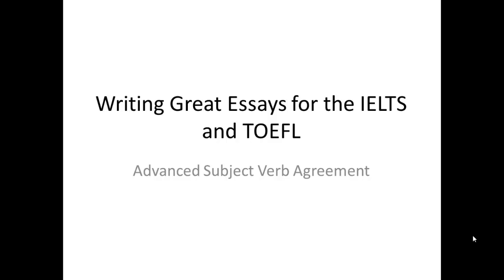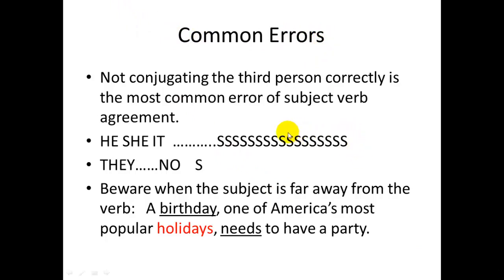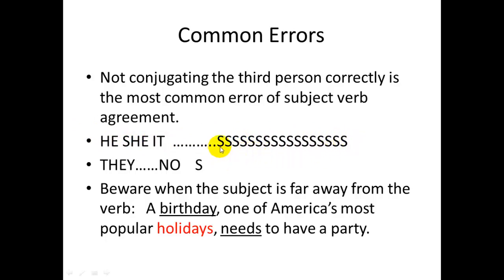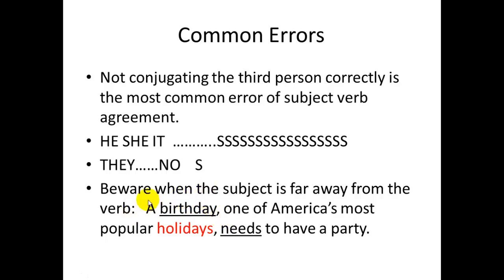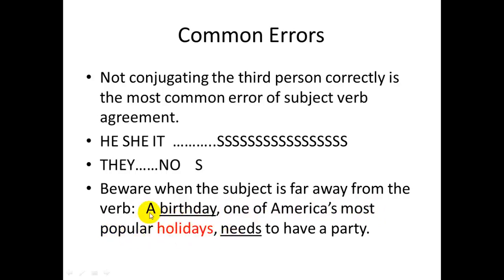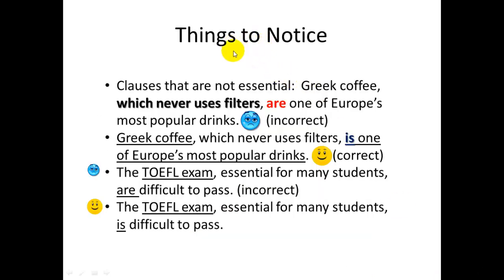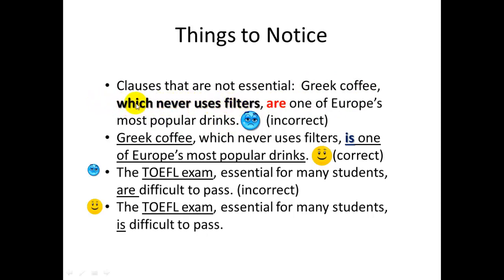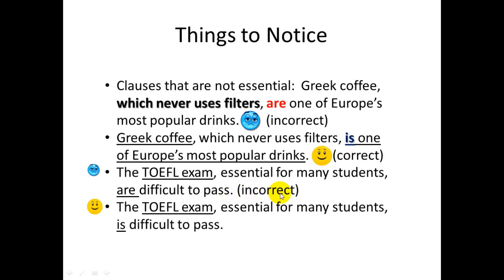001 Advanced Subject Verb Agreement